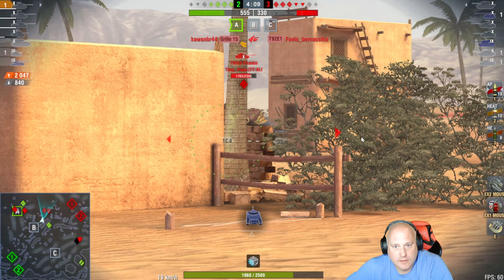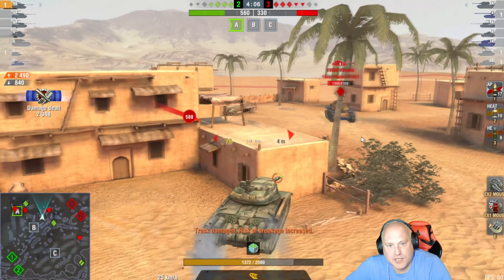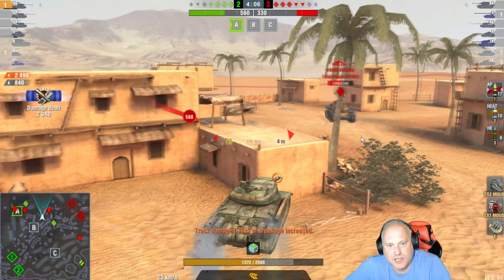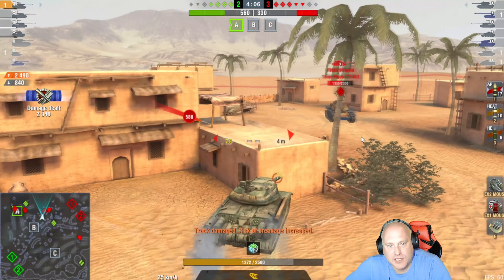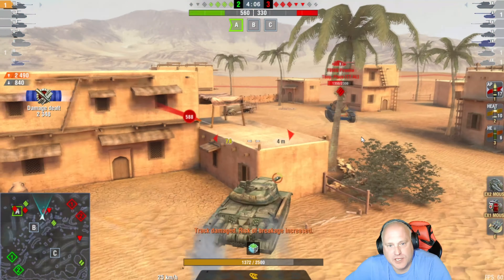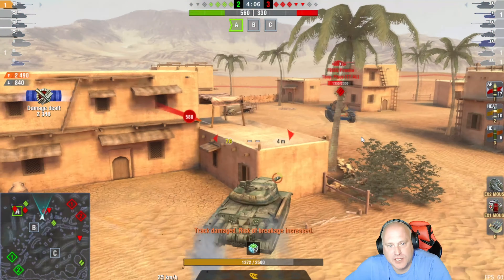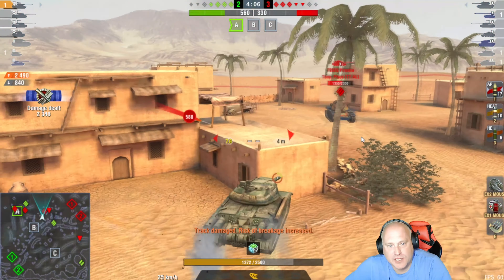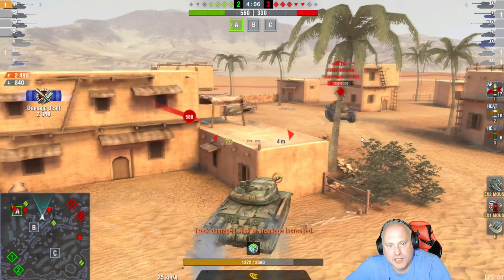IS4 ACE WOT Blitz 5.6k dmg 4 kills | Littlefinger on World of Tanks Blitz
One of the most difficult tech tree tanks to pen. The IS4 has some really strong armor...but that lack of mobility and gun accuracy can make this a frustrating tank to play.